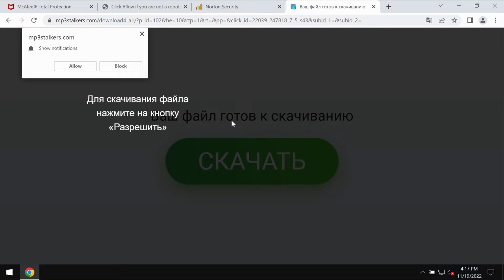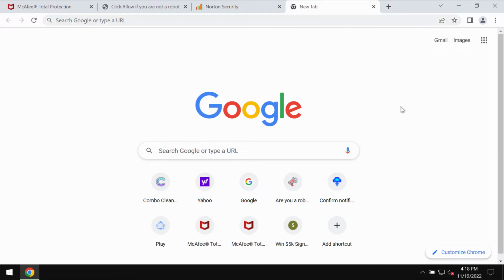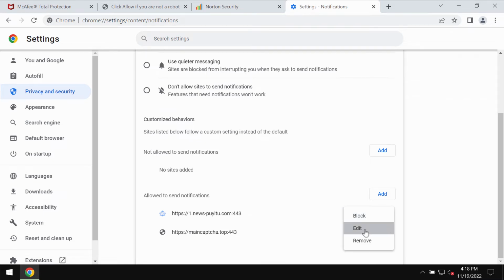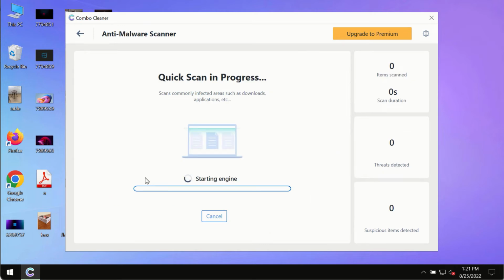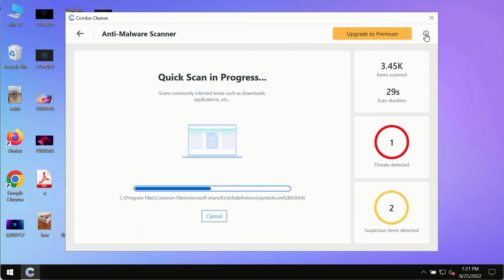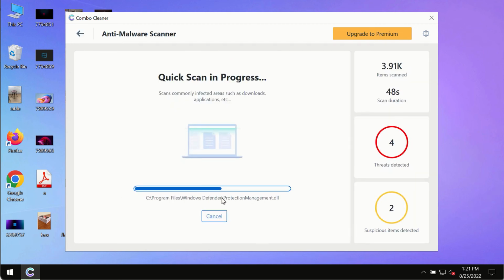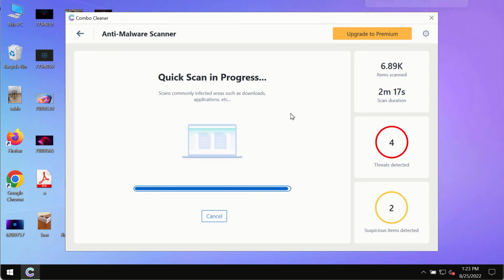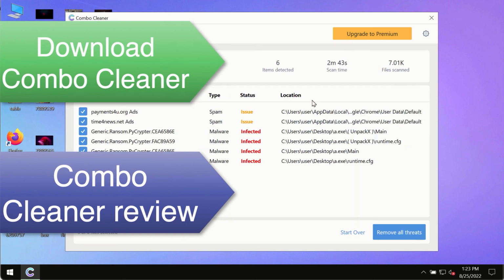Mp3stalkers.com web push notifications - how to remove?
Mp3stalkers.com stands for a malicious site. It shows multiple fake alert that try to force users into clicking on the "Allow" button supposedly to help you download certain file. Yet, to click on "Allow" is extremely dangerous. This may hijack your browser with multiple annoying advertisements. Get rid of these ads with Combo Cleaner Antivirus via the official or, optionally, follow the manual recommendations provided in the video tutorial.